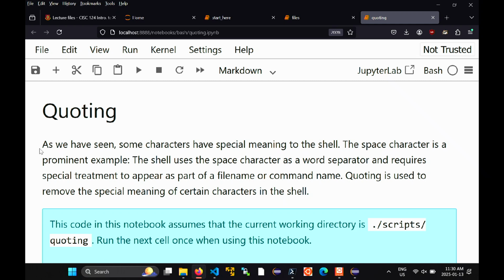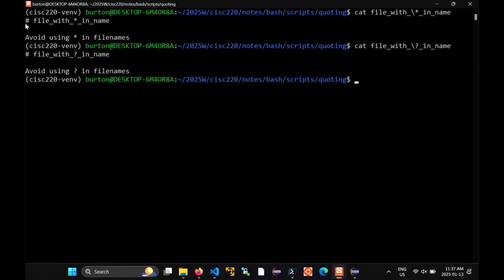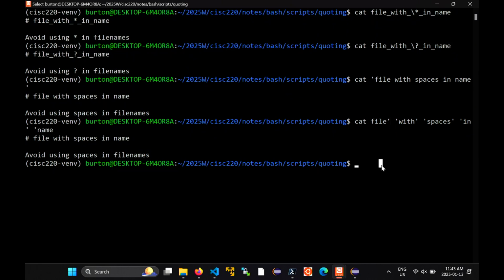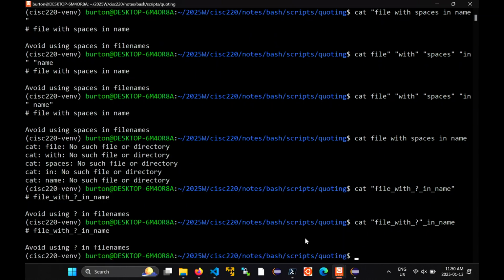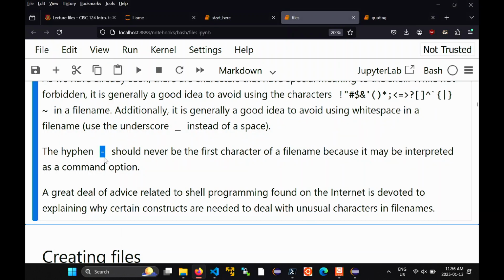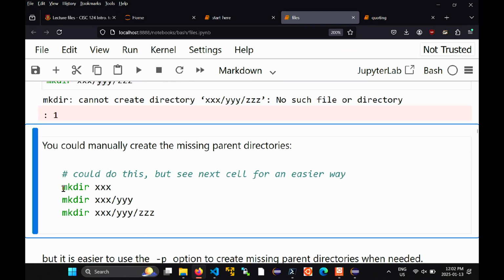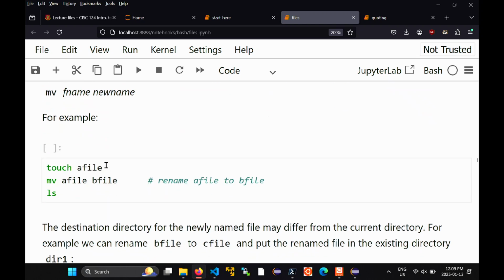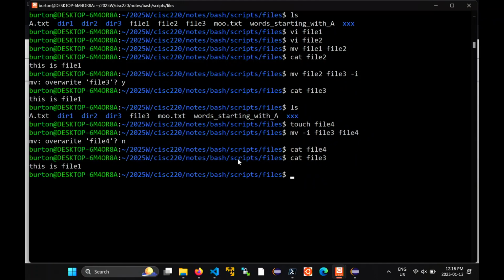2025-01-13 Quoting; Creating and moving/renaming files